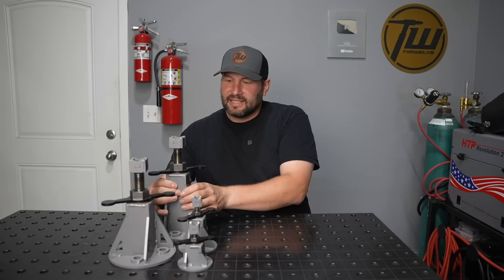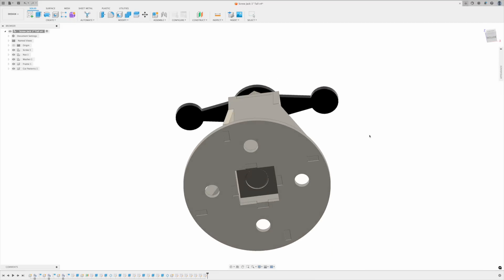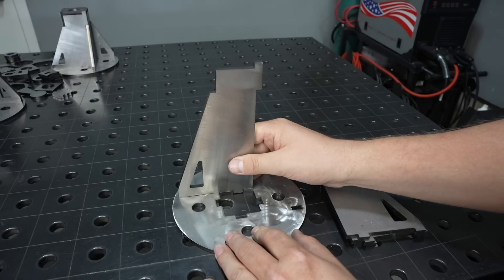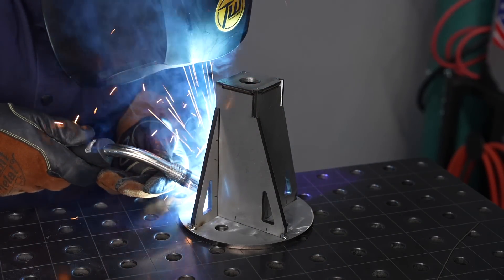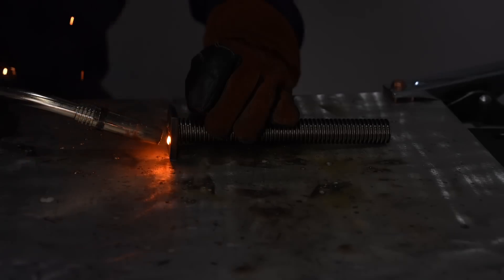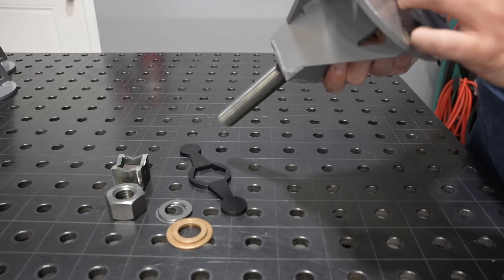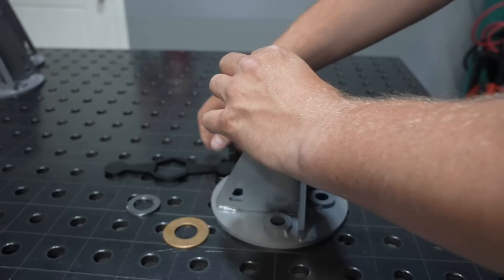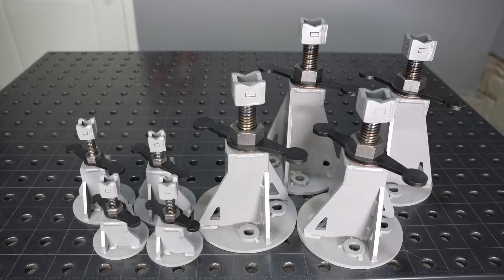Building Acme Screw Jack Stands for Fabrication